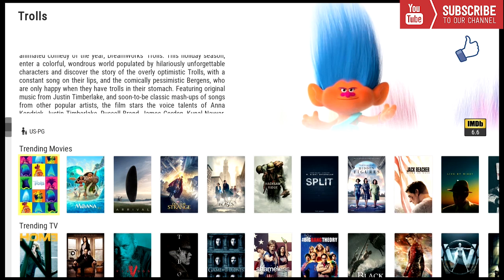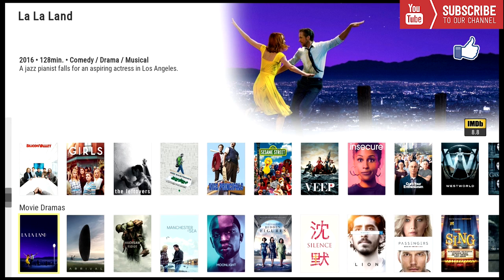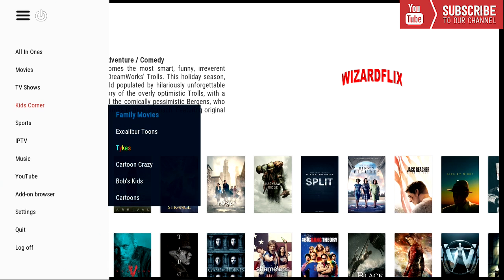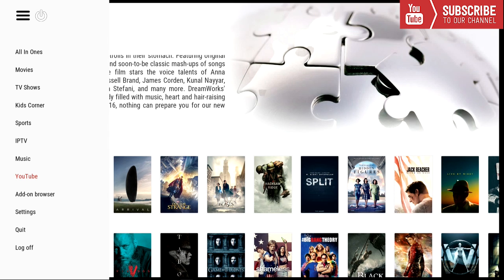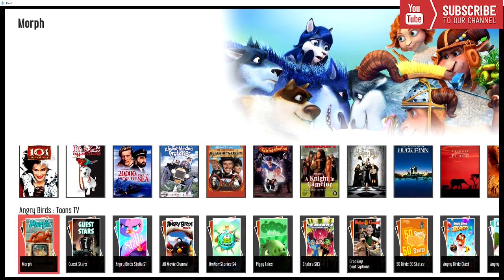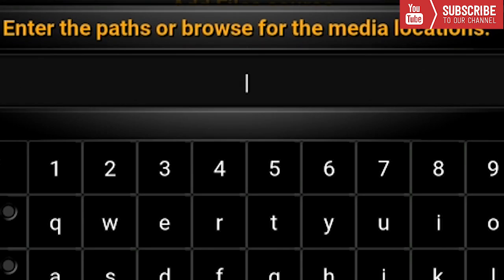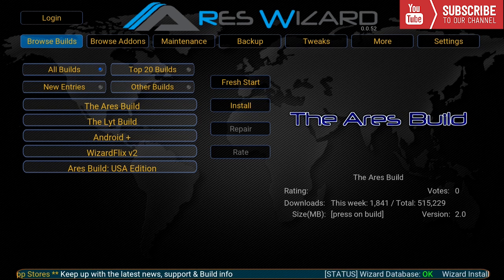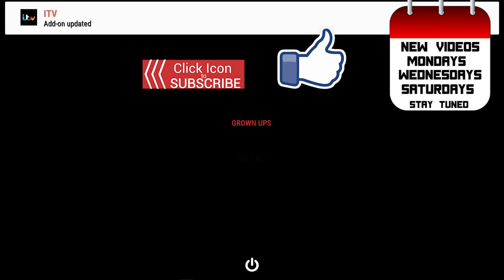TOP KODI BUILD FEBRUARY 2017: BUILD OF THE WEEK | NETFLIX INSPIRED BUILD!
This tutorial will show you how to install the Top Kodi Build of the week. This build is inspired by Netflix!